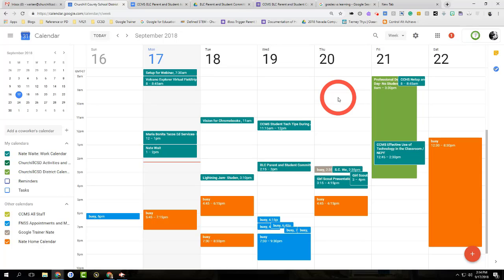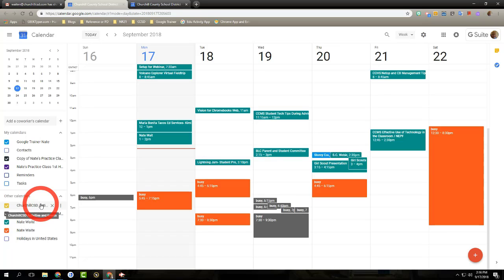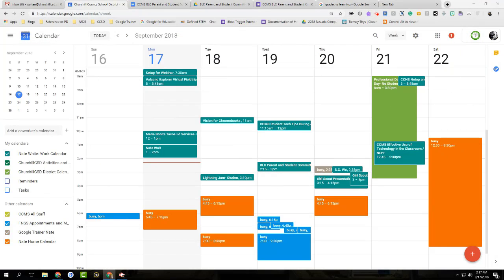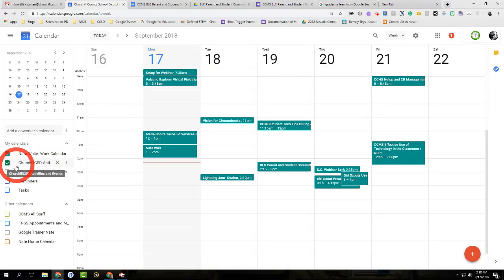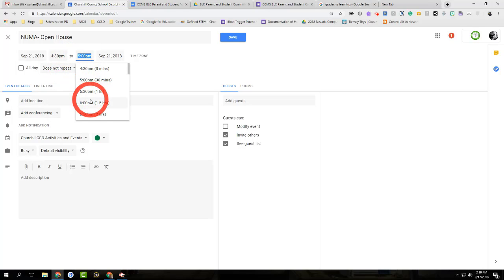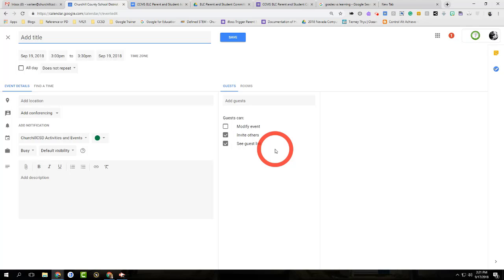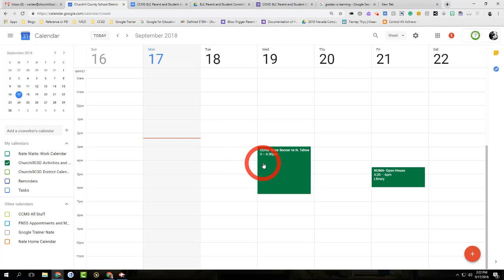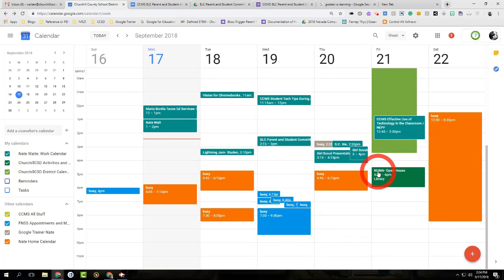ChurchillCSD Activities and Events Calendar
Here are some pointers for getting your school's events up on the district calendar designed for parents and friends of ChurchillCSD